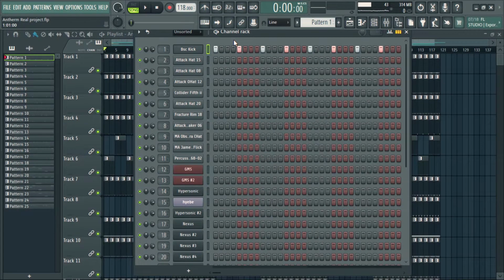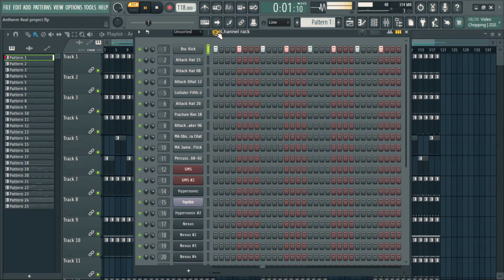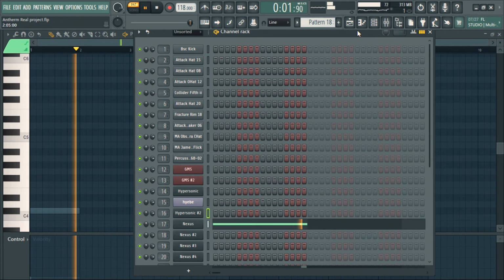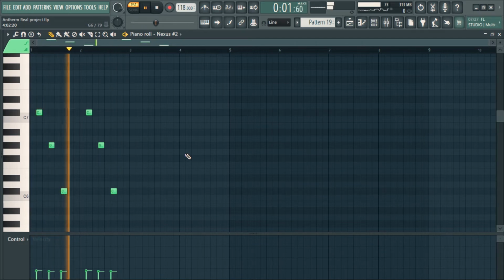How to Make A Commercial Beat in FL Studio 20 | Peace Within Song Review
Learn How to Create Your Own Commercial house Music in Fl Studio By Watching this video. While Reviewing how Given Black's Song Tittled 'Peace Within' Which is About the Inner Peace of Every Person. Once they turn off their Outer World for a Moment and Begin to focus on what Joy they have Inside them and be Grateful No Matter how Hard a Situation is, While Listening to this Drive through to your Inner thoughts Song.